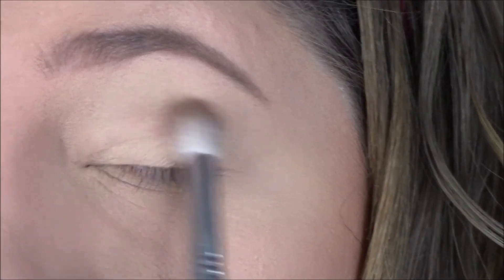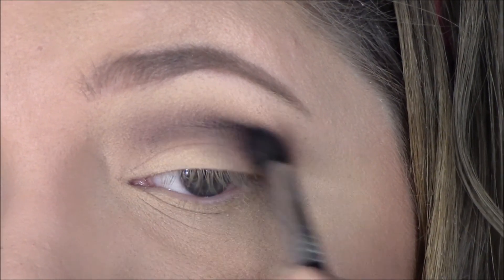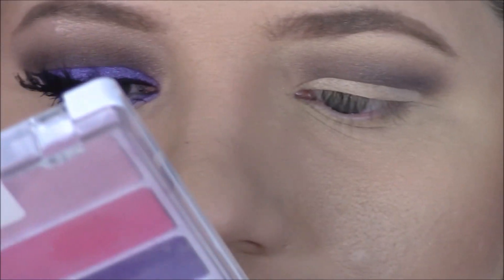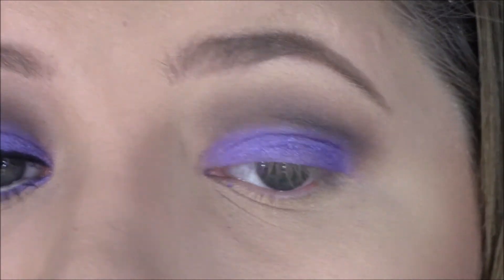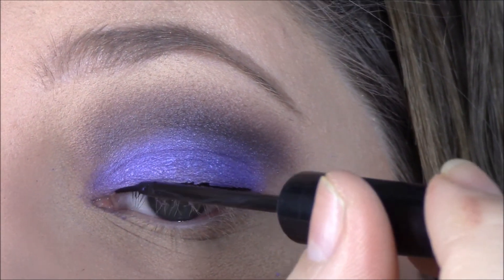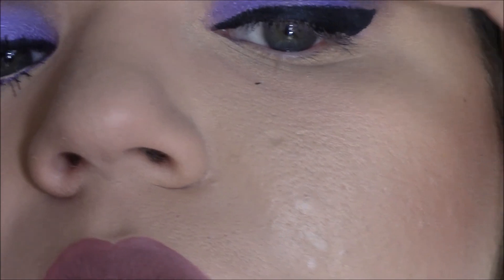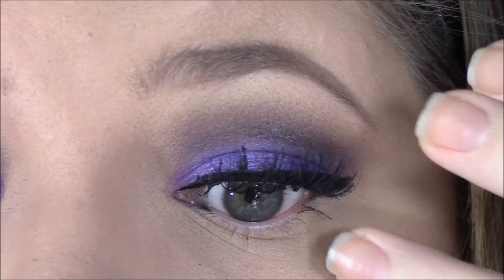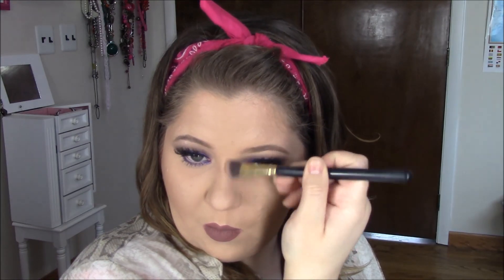Easy Spring Makeup Look! Pop of Pastel!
Happy Spring! I love incorporating purple into my eye shadow looks because purple makes all eye colors stand out! Enjoy the nicer weather and try stepping outside of your makeup comfort zone! You can always wash it off, but at least give it a try!

Make sure your